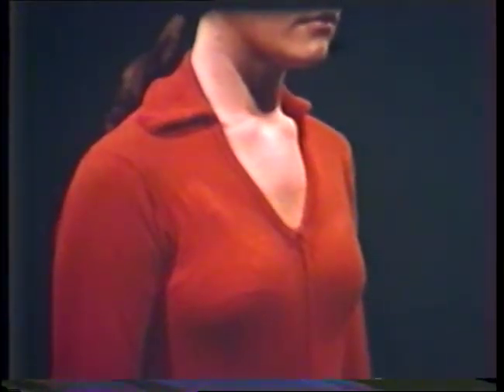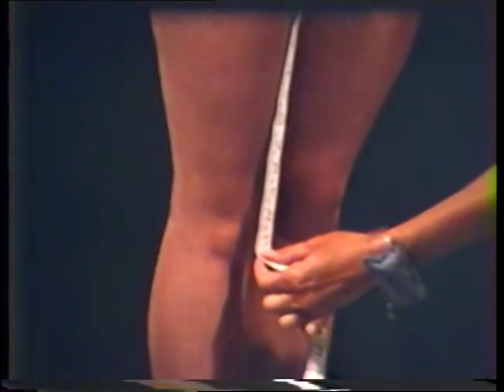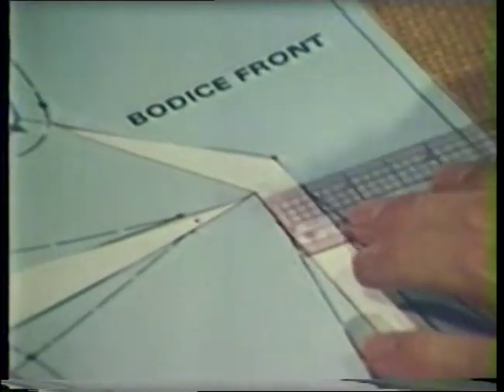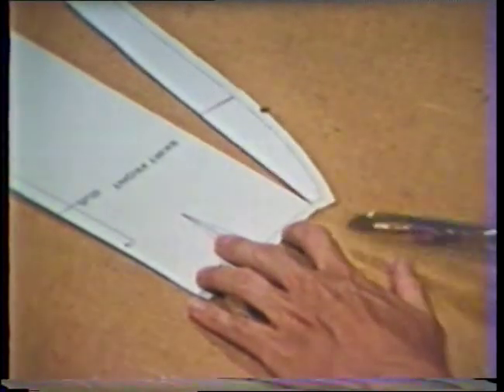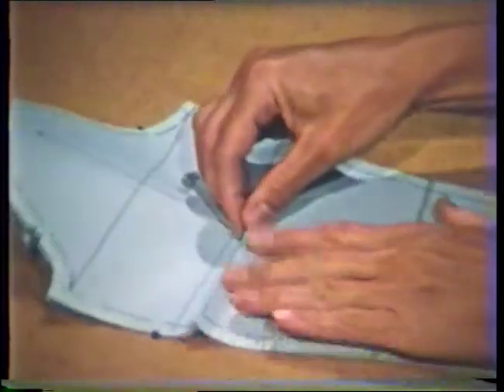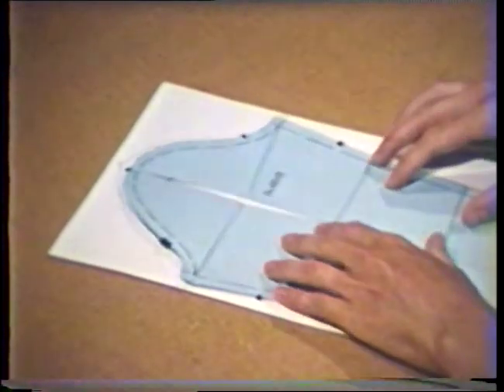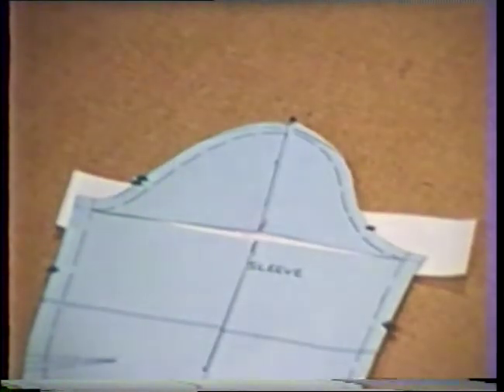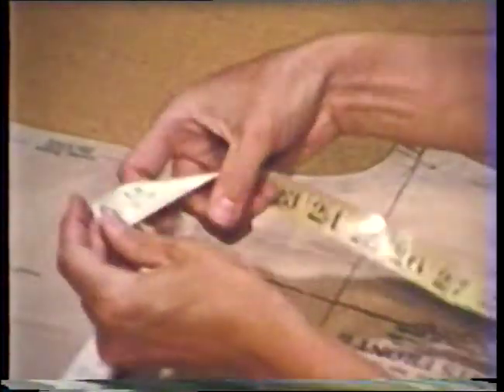(AV06733 Cass 1) Clothing construction techniques